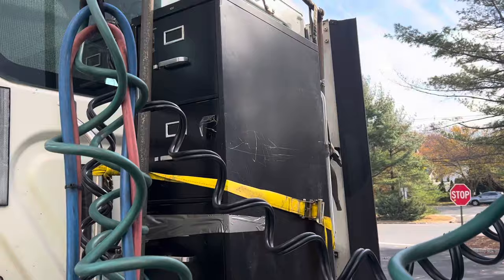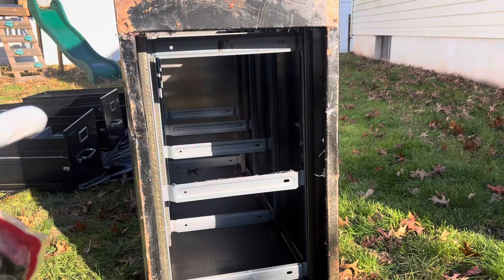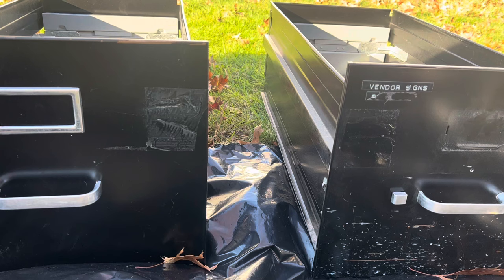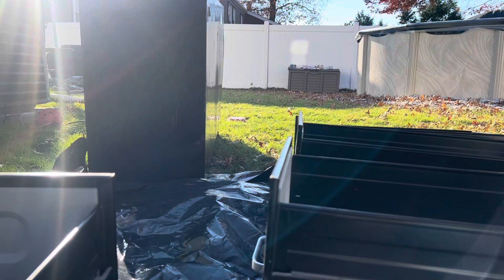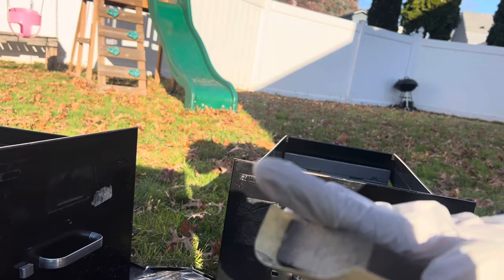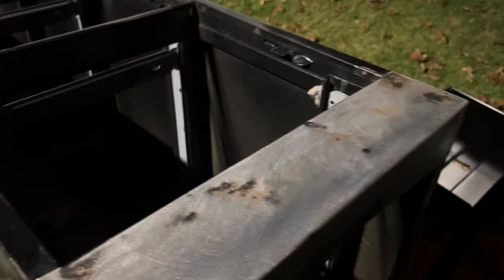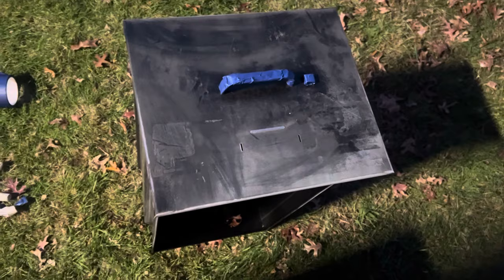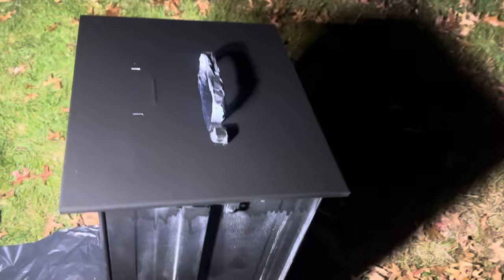Tool STORAGE from file CABINET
In this video i am turning a file cabinet i found for free into my power tool storage

Your contributions help us acquire better equipment and materials, ensuring we can continue teaching the art of DIY. Together, let's keep the DIY spirit alive and thriving! ☕🔧👍🏽

This DIY channel is based on my personal experience, research, and learning. Always do your own research, follow safety guidelines, and consult a professional when needed.

By using any advice or attempting projects from this channel, you assume full responsibility for any risks, injuries, or damages. I am not liable for any harm or loss resulting from the use of this information.

Enjoy and happy DIYing!